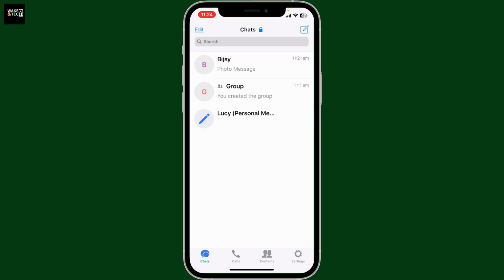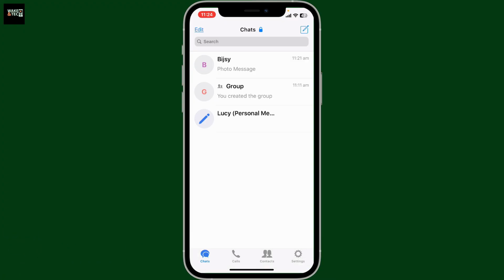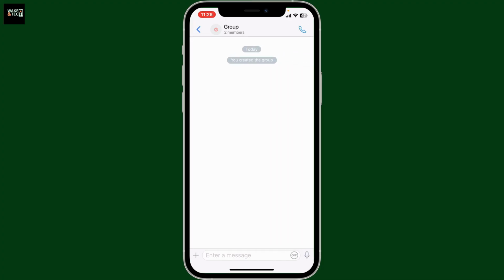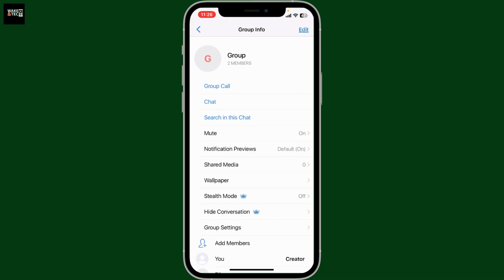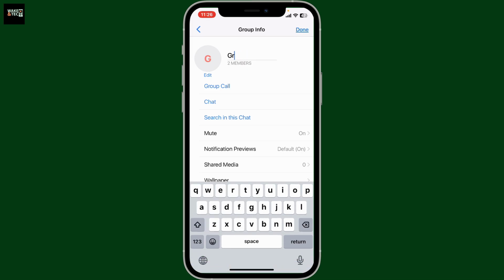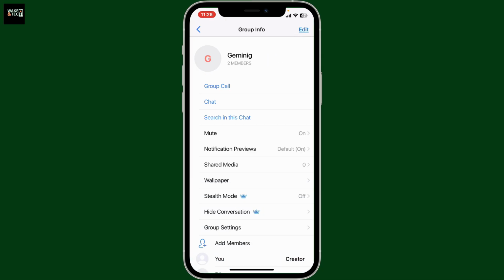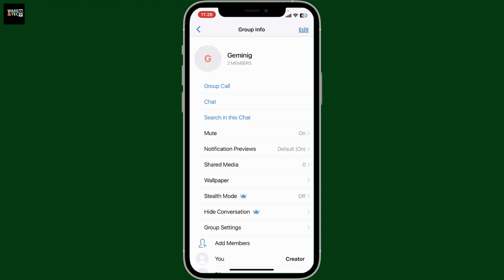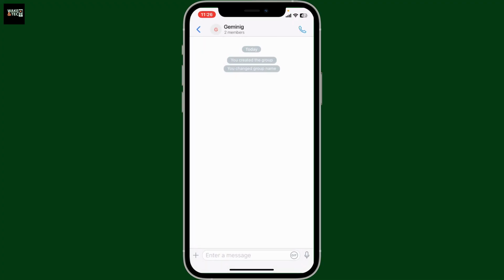How to Edit a Group Name in Zangi Messenger (Easy Tutorial)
Welcome to this quick and easy tutorial! 🎉 In this video, I will show you how to edit a group name in Zangi Messenger step by step. Whether you’ve created a new group or just want to update the name, this guide will help you make changes in seconds!